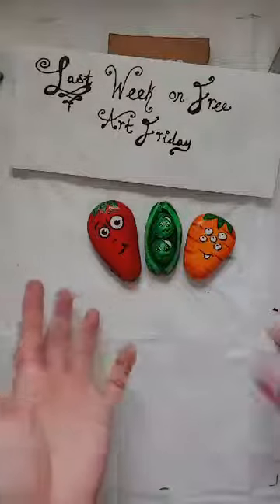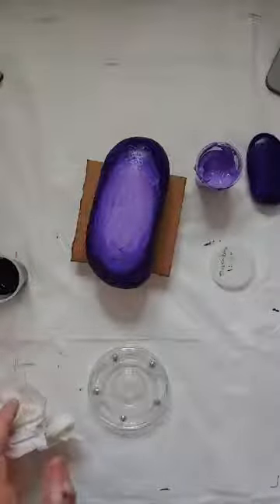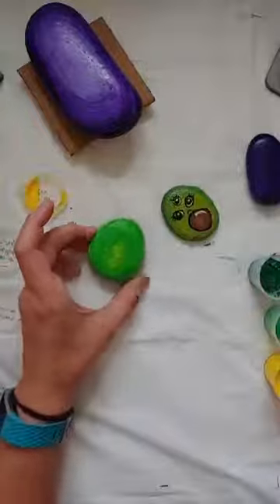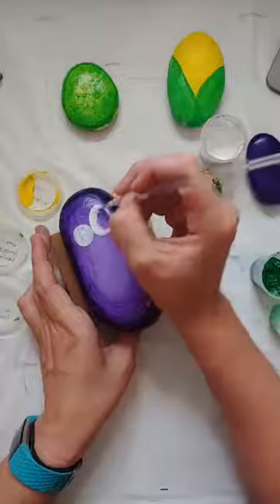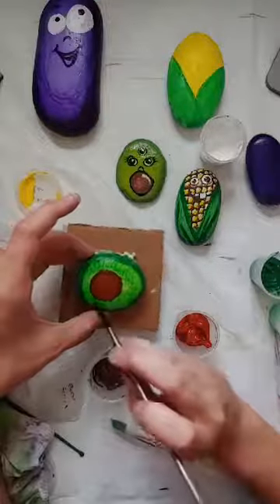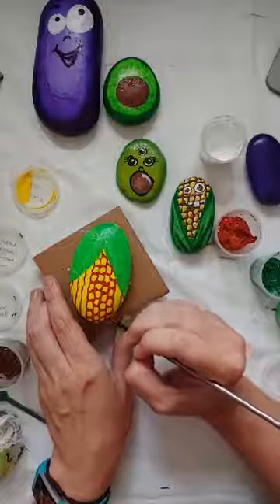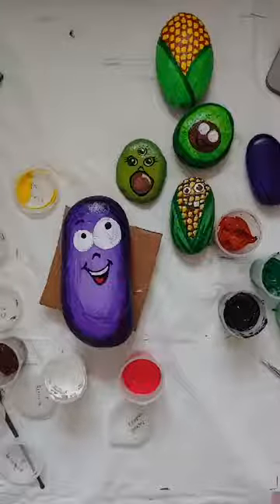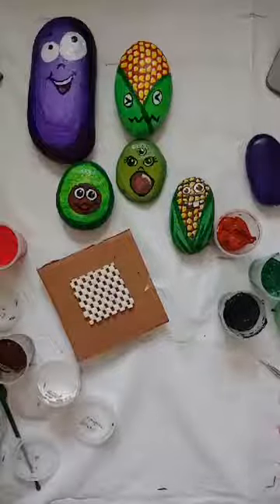Free Art Friday - Class 15: Veggies & Fruit Friends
Open to all ages (please be courteous)! Come learn to paint Veggie & Fruit  Friends!
If you would like to show your support, or help this class continue, please feel free to donate.